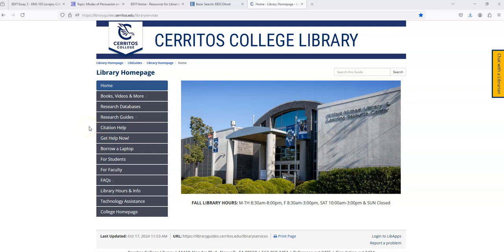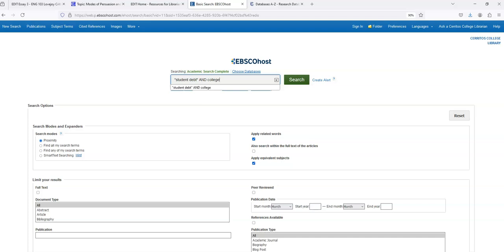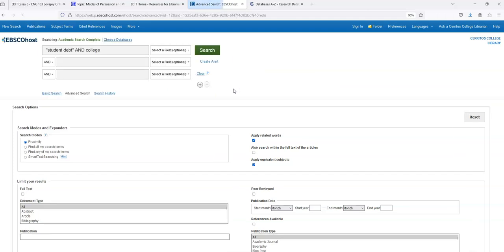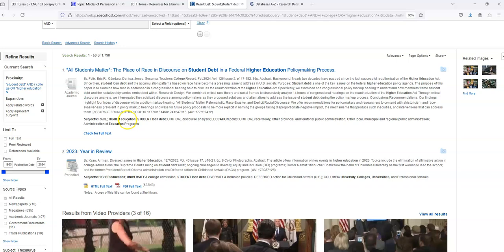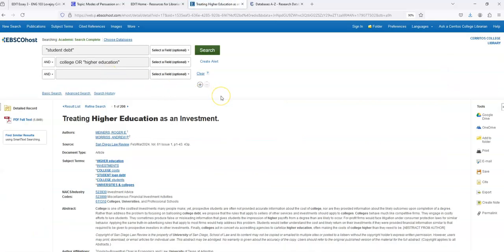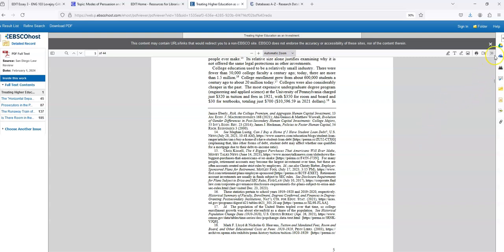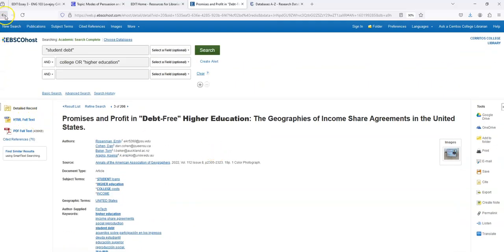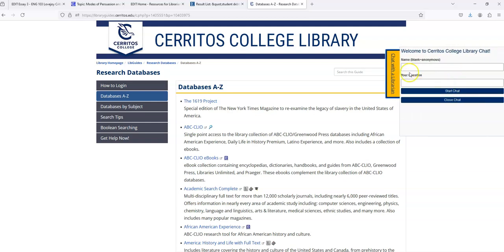Finding Scholarly Journal Articles with Academic Search Complete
In this video for Niki Lovejoy's ENG 103 class, students learn how to limit to scholarly journal articles in Academic Search Complete. They also learn how to limit to magazine or newspaper articles.